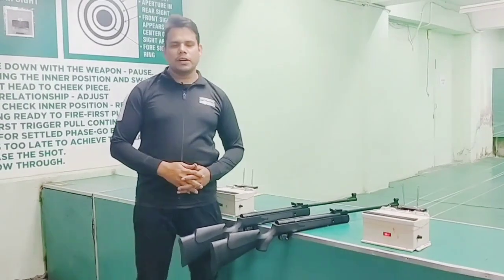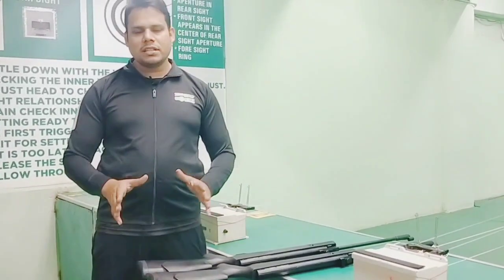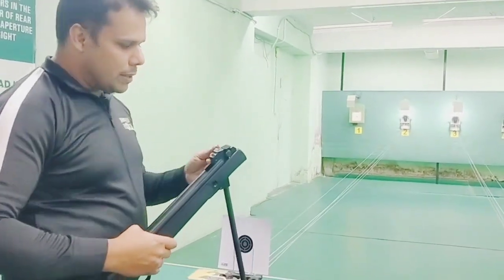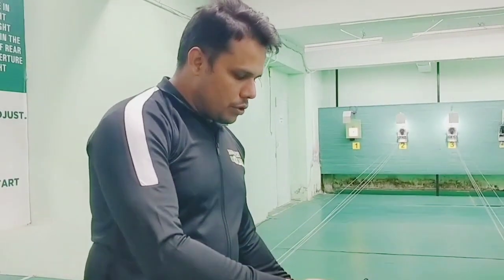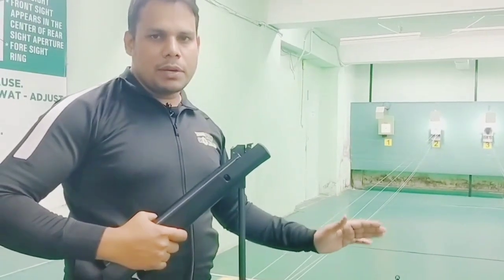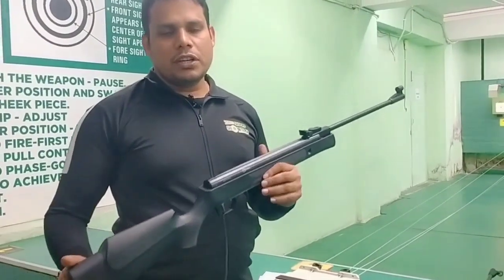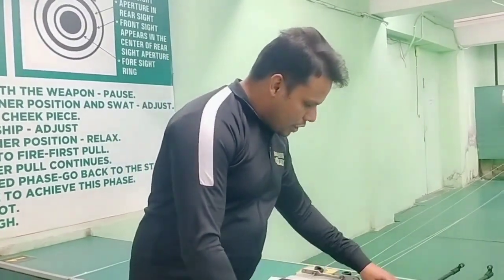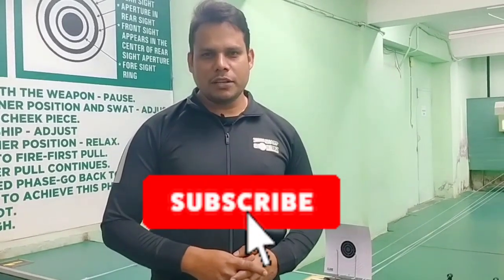Comparison Precihole NX 200 Athena vs SX200 Minerva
Detailed Comparison NX 200 Athena vs SX200 Minerva and Shooting Accuracy Test

In this video we will compare two of the most popular best Precihole Air Rifle models - NX200 vs SX200. In detail review, along with SSX 200 Minerva Shooting Test vs NX 200 Athena Shooting Accuracy test is covered in this must see video.

To know NX200 price, and to Buy NX200 Athena Black Barrel,
To know SX200 price in India, and Buy Precihole SX 200 Minerva,

If you want to learn more in detail which is better NX200 or SX 200, call to speak to us today itself!